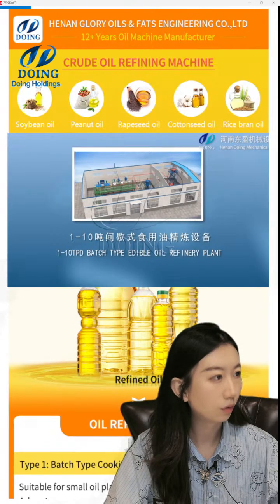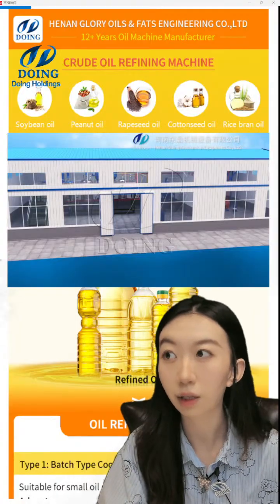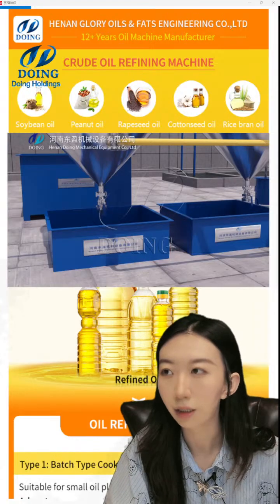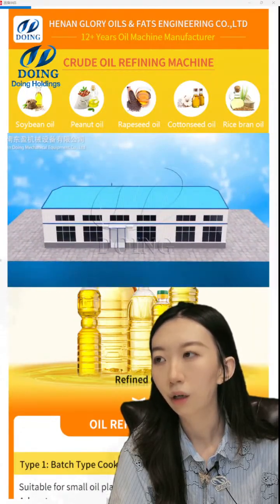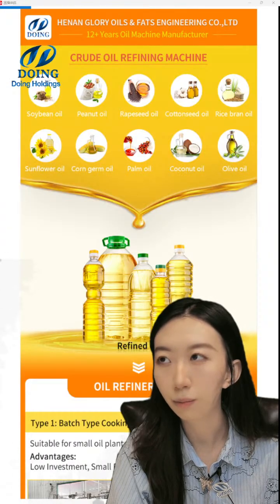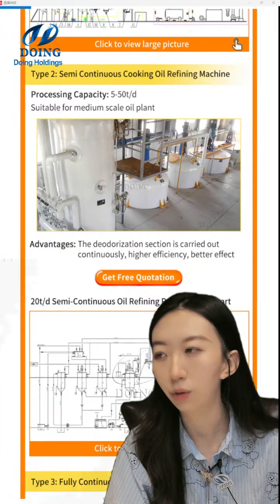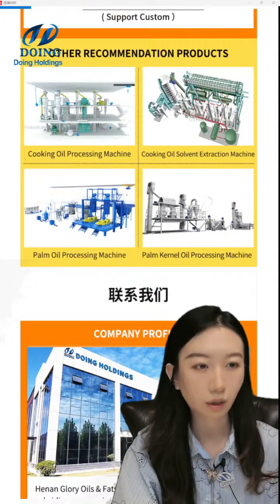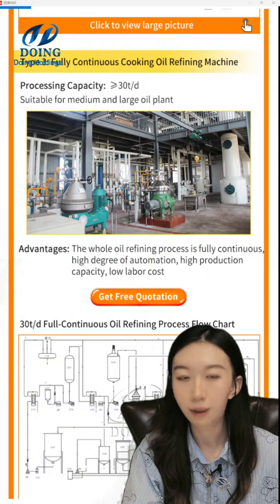How does edible oil refining equipment remove impurities such as phospholipids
Unlock the Secrets of Pure Oil: See How Our Edible Oil Refining Equipment Masters Phospholipid Removal!

Ever wondered how cloudy, raw vegetable oil transforms into the clear, stable, and high-quality edible oil you find on store shelves? The answer lies in the crucial edible oil refining process, specifically the removal of impurities like phospholipids (gums).

Join us LIVE for an exclusive deep dive into the heart of edible oil refining! We’ll pull back the curtain on our state-of-the-art edible oil refining equipment and walk you through the key processing stages designed to efficiently and effectively eliminate phospholipids and other unwanted components.

Ask your questions live! Our experts will be on hand to answer your technical queries about edible oil refining processes and equipment.